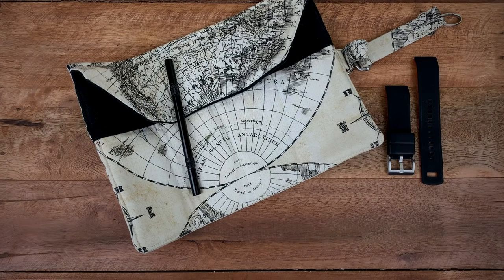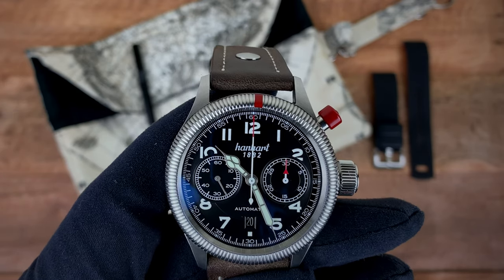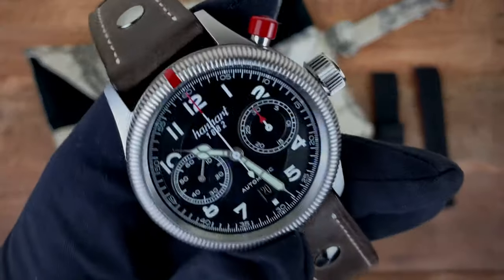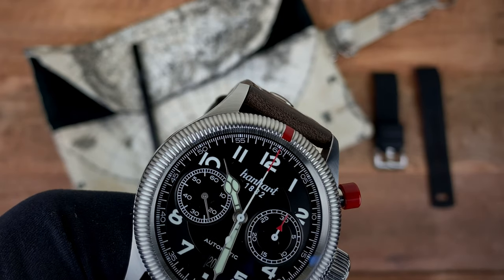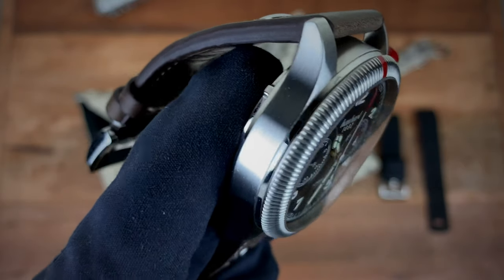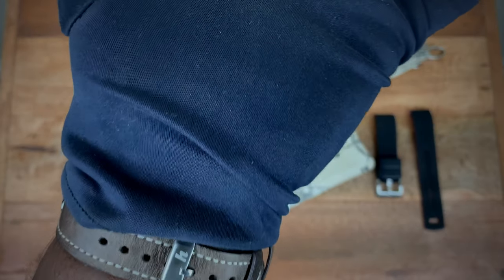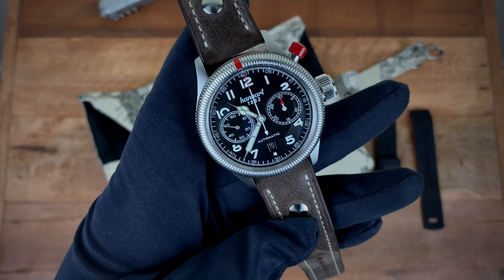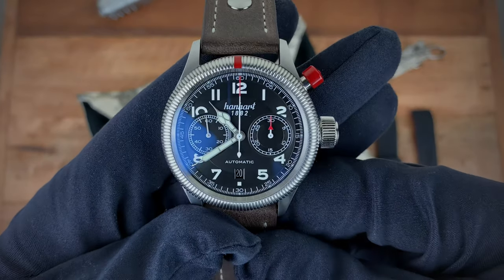Hanhart Pioneer MonoControl Review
A Review of the Hanhart Pioneer Monocontrol

It's been nearly 5 years since Hanhart released this amazing Flieger Styled chronograph, in silver and black dialed versions. Find out why today, it is still considered by many to be the King of the affordable Monopushers.

Please Note: We've made some changes to the video quality as well as the editing of our videos. Any suggestions or advice are welcomed so that our following videos can only get better.